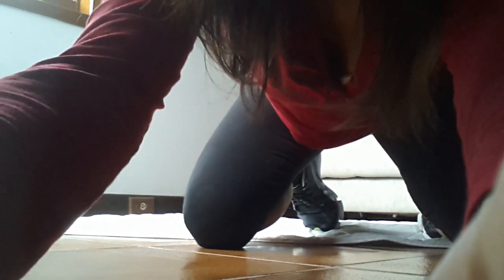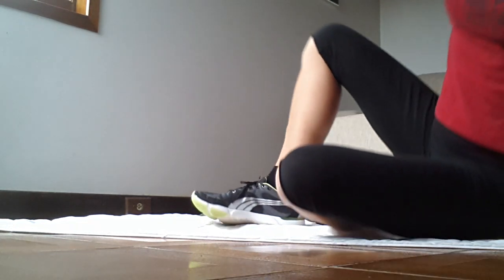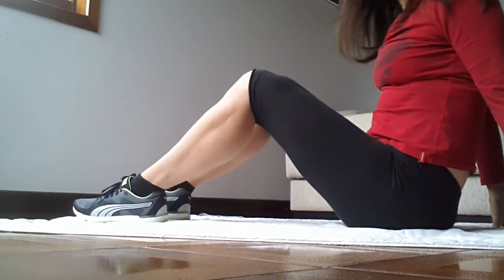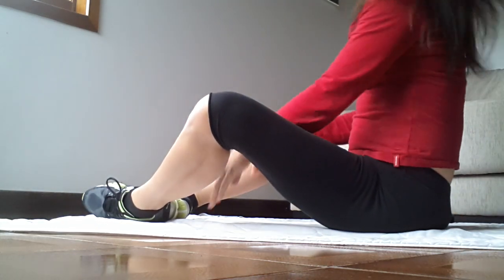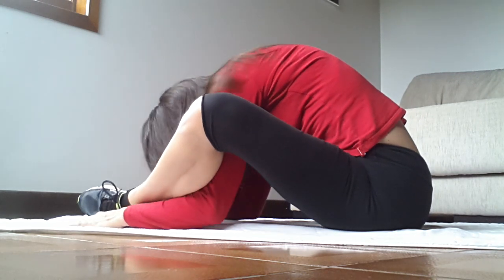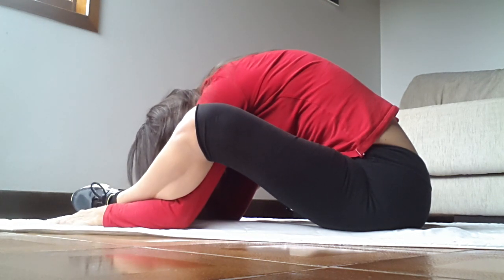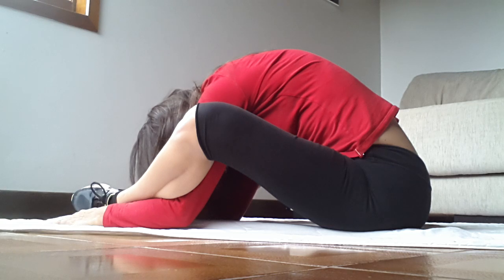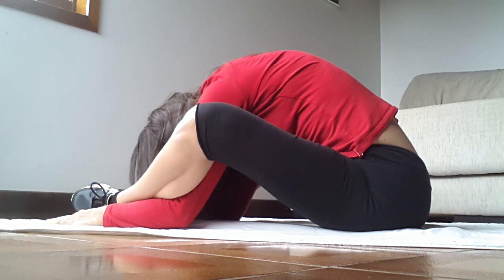Lower Back Stretch For Erin